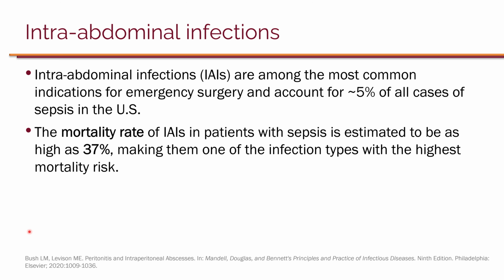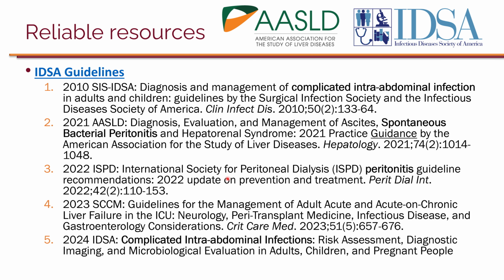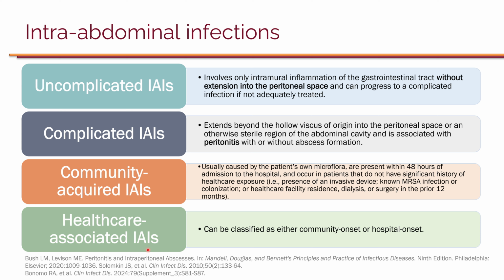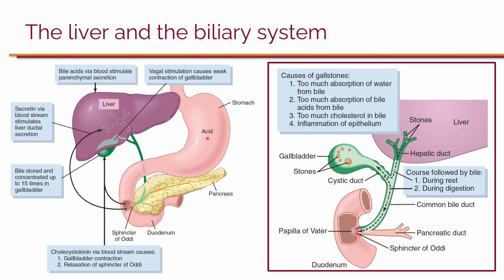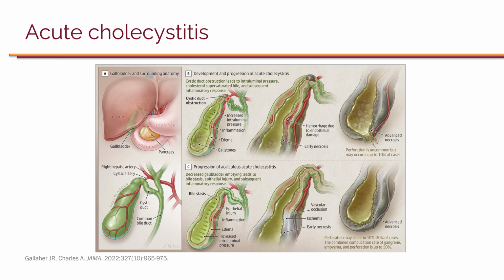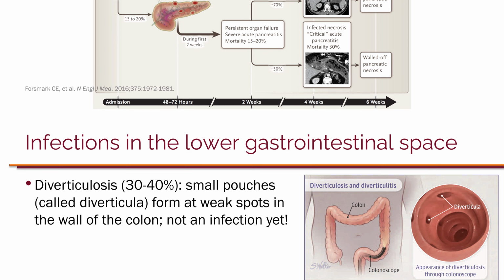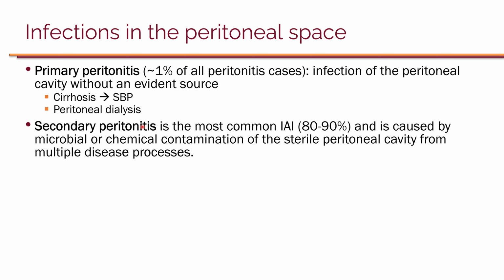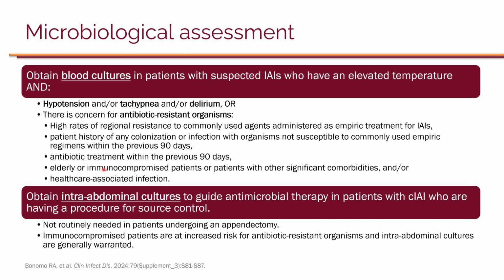🤢🦠🩹 Intra-abdominal Infections Objective 1 | Uncomplicated vs Complicated IAI 🧭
🎯 Learning Objective 1: Distinguish between common types of uncomplicated and complicated intra-abdominal infections.

Stop second-guessing your diagnosis 🧠. In this rapid framework, you’ll distinguish common IAIs—from uncomplicated (e.g., appendicitis without perforation, early cholecystitis/cholangitis, simple diverticulitis) to complicated infections (perforation, abscess, peritonitis, post-op leaks, necrotic bowel) that require source control 🛠️. We’ll connect patient factors, clinical red flags (fever 🌡️, guarding, hypotension), and diagnostics (CT abdomen/pelvis, ultrasound, labs) to a repeatable decision tree you can use on rounds.